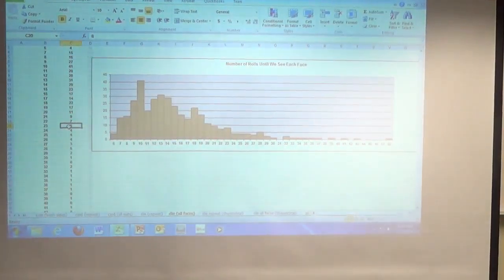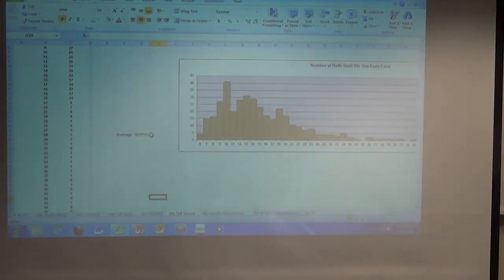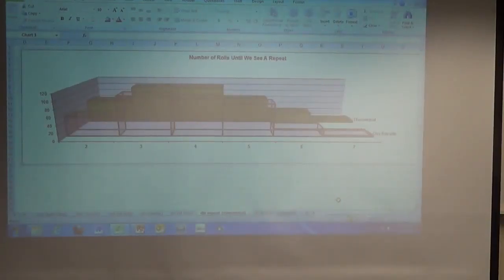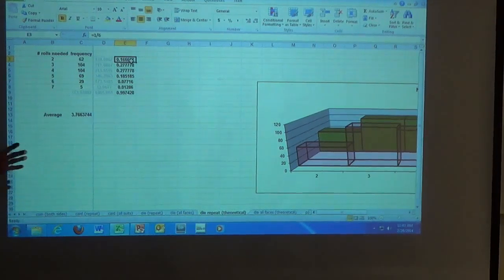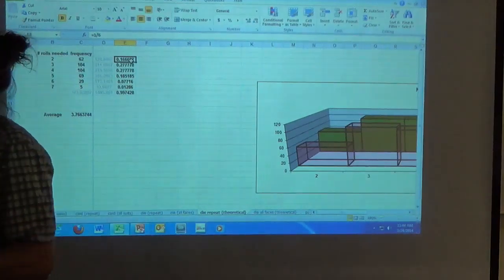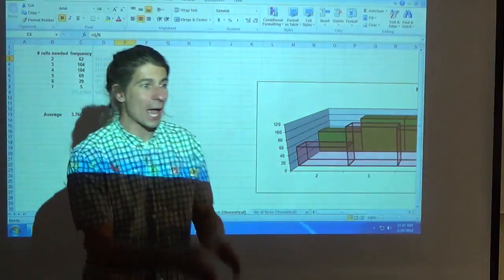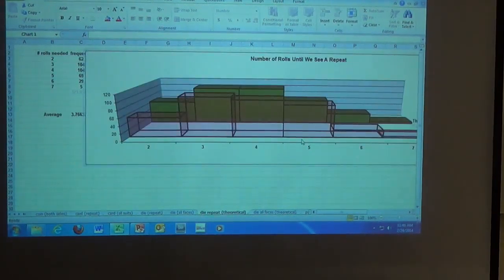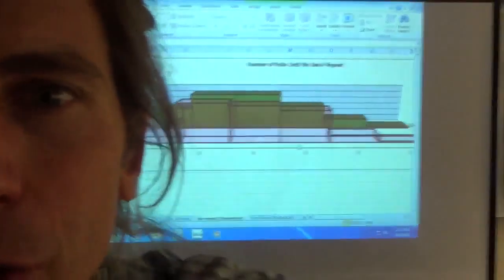2.24.14 (Randomness With Technology!)